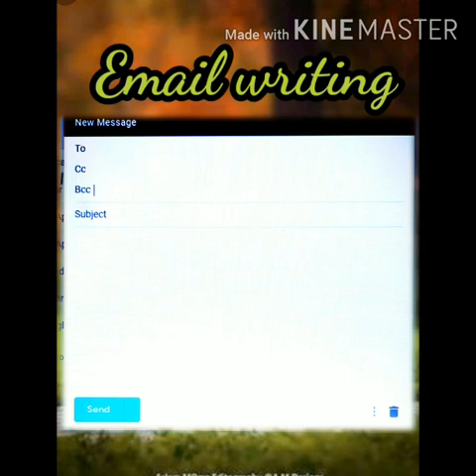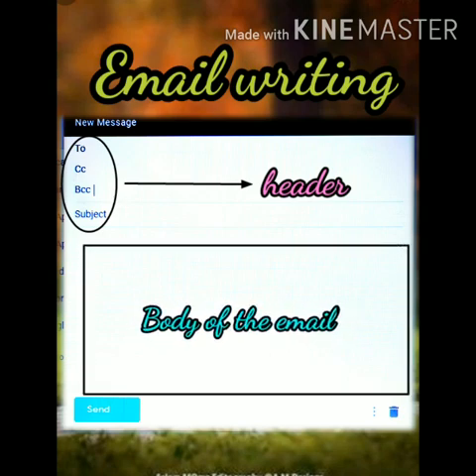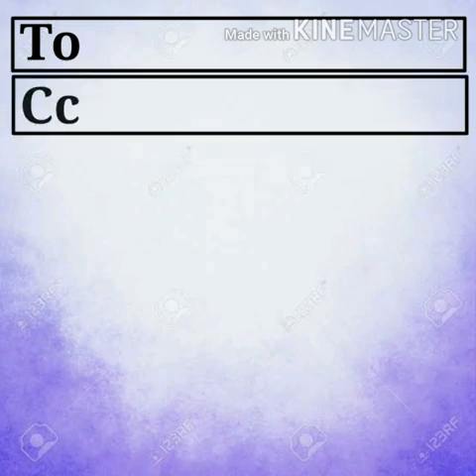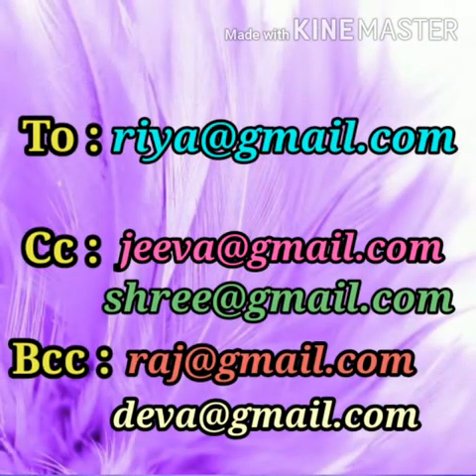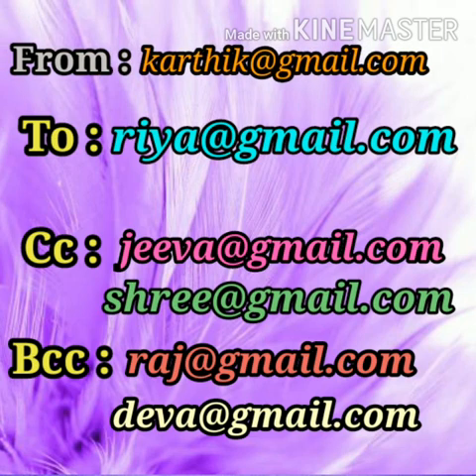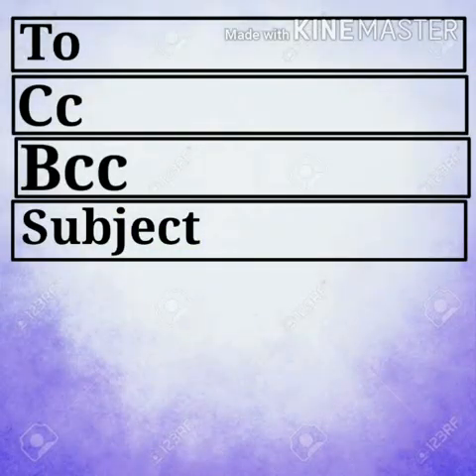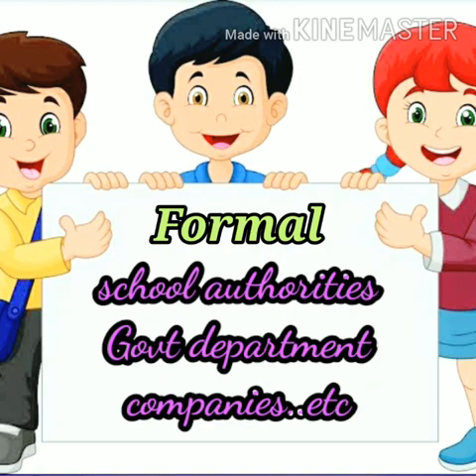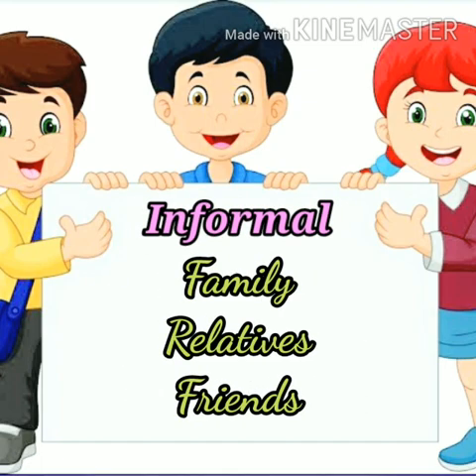English xi &xii competency 02.07